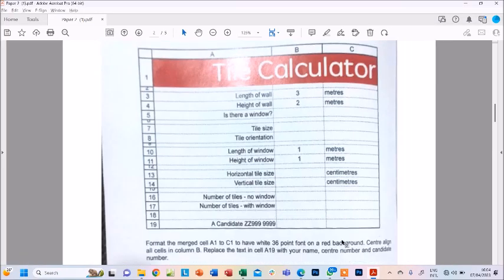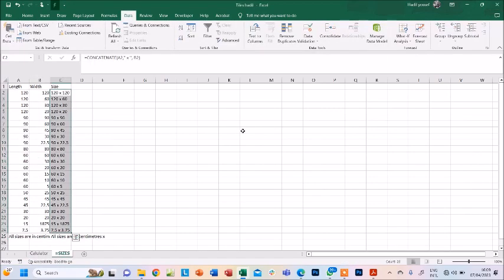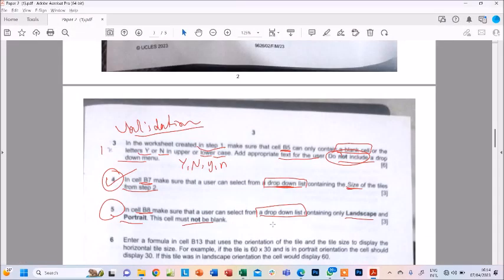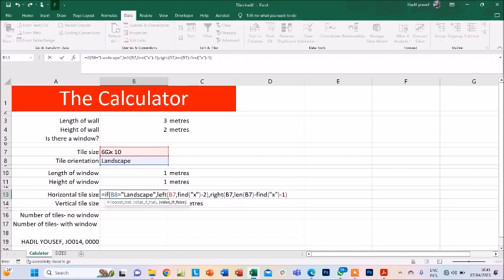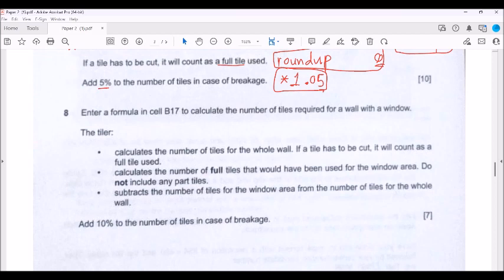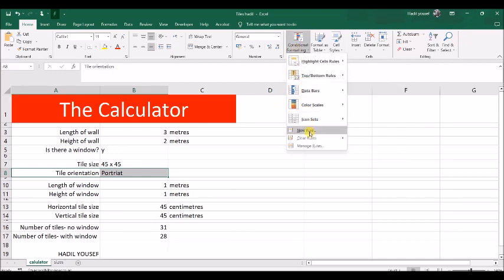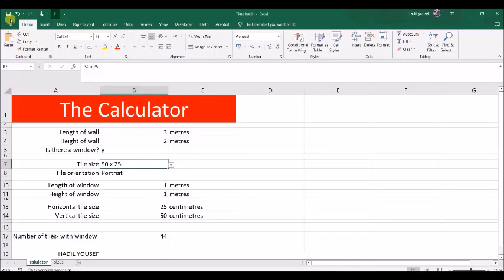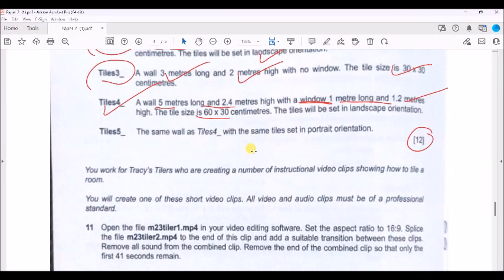IT 9626, CIE , MArch 2023, Excel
GCE Exams, CIE
IT 9626 AS
EXCEL Work (spreadsheet)
MArch 2023